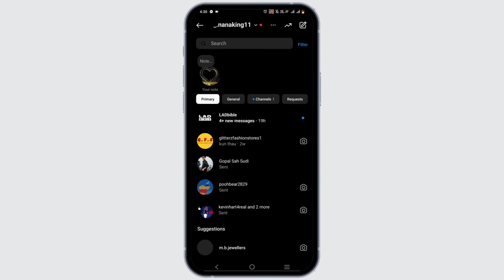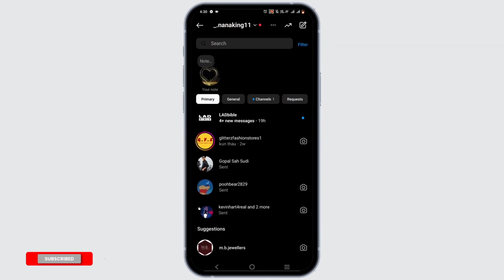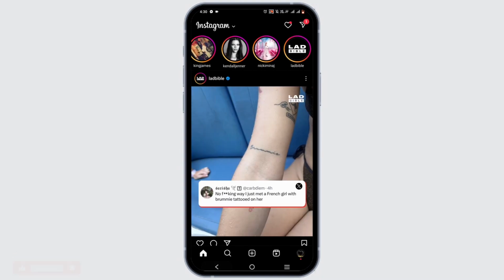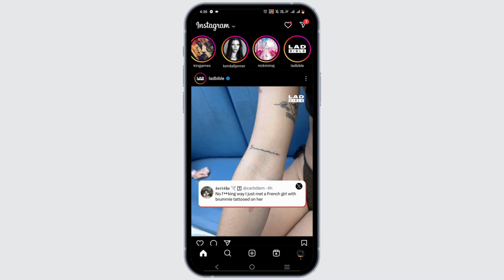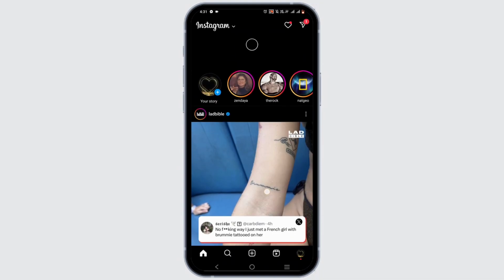How to Know if Someone Restricted You on Instagram (Full Guide)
Suspecting that someone has restricted you on Instagram in 2024 and want to confirm it? This guide offers tips and indicators to help you understand if you’ve been restricted by a user on Instagram, a feature that impacts how you interact with their profile and content.

In this tutorial:
0:00 - Introduction
0:05 - How to Know if Someone Restricted You on Instagram (EASY)

Learn how to identify if you've been restricted on Instagram with this informative tutorial. The video covers subtle signs such as your comments not being visible to others on the user’s posts, changes in the visibility of the user’s online status or read receipts in direct messages, and the lack of engagement on your posts from the suspected user. It includes important considerations about Instagram’s privacy features, the limitations in confirming restriction status, and respecting user privacy on social media platforms.

Understand your social interactions by following this guide to identify restriction on Instagram in 2024!